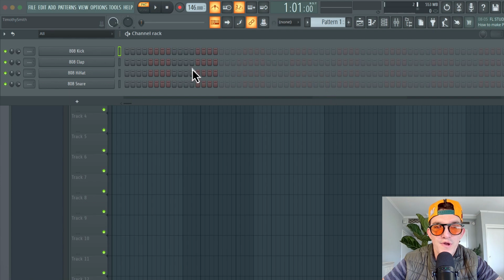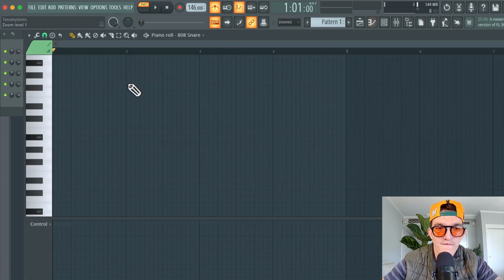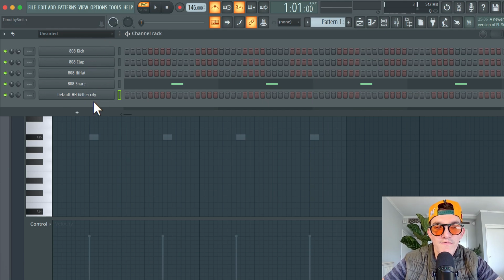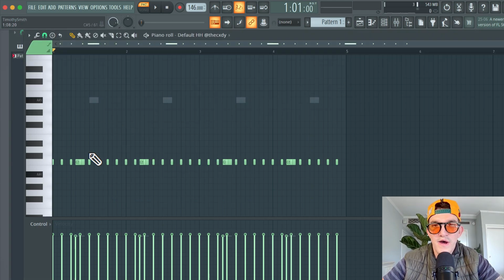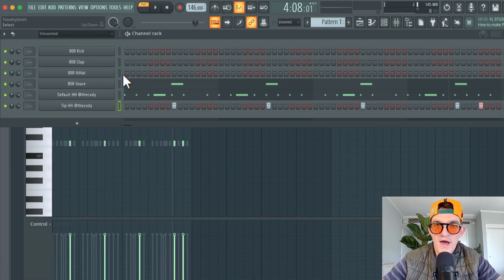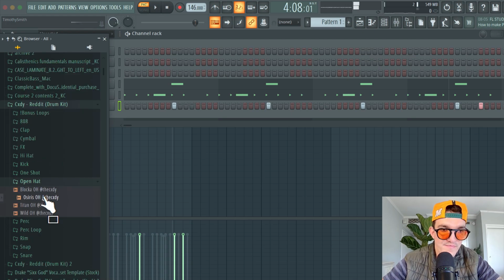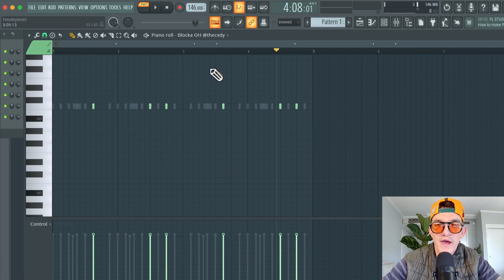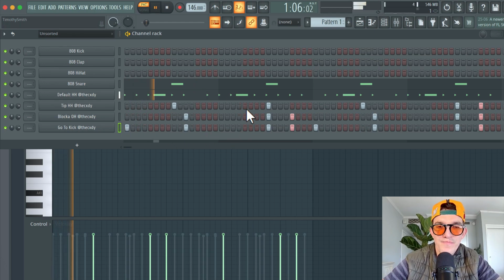How to build crazy HI-HAT patterns in FL STUDIO (Beginner version)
How to build crazy hi hat patterns in fl studio. Today we learn how to give your beats some more bounce by utilizing hi-hat and open-hat layers.